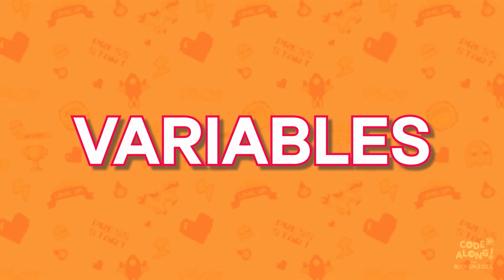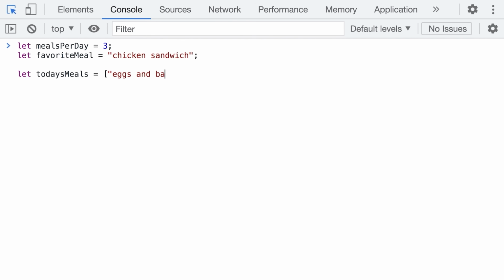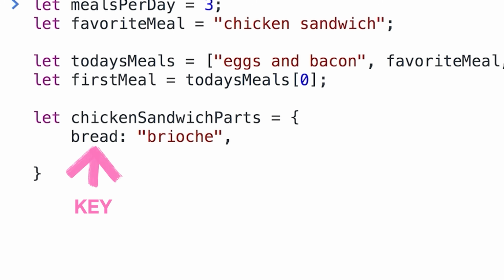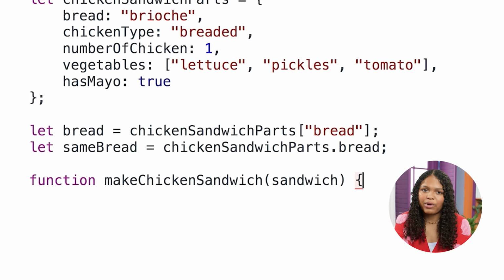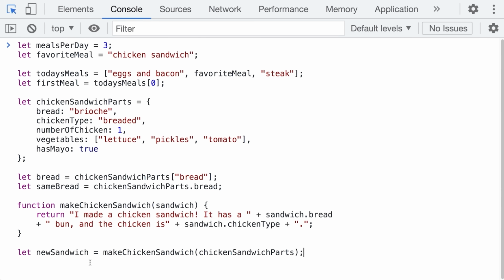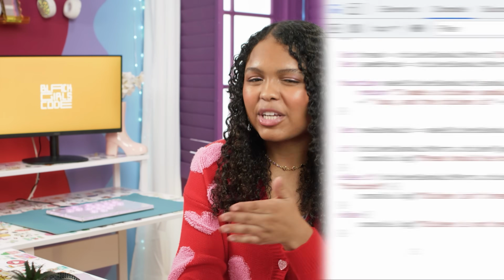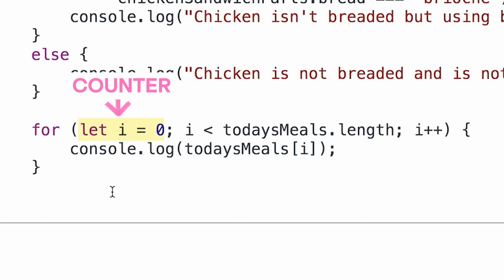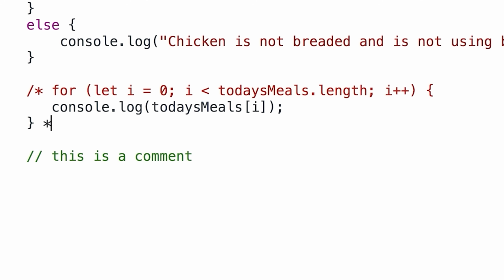Mastering the Building Blocks of JavaScript | CODE Along Season 5, Episode 12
In this CODE Along module, the focus is on mastering the fundamental building blocks of programming. In episode 12 of CODE Along season 5, you will dive into JavaScript, one of the most widely used languages for building interactive websites. Follow along as we break down essential coding concepts step-by-step, from storing data to creating reusable instructions. You’ll master core development concepts like declaring variables, organizing data with arrays and objects, and using functions, if statements, and loops to make your programs dynamic and interactive.

Skip to the good stuff:
0:00 Introduction
0:18 What is Coding?
1:07 Setting up the JavaScript Console
1:44 Understanding Variables
2:48 Working with Arrays
4:16 Organizing Data with Object
5:07 Using Booleans for True/False Logic
5:49 Creating and Calling Functions
6:52 Understanding String Concatenation
8:09 Decision Making with If Statements
9:16 Using Console.log for Debugging
9:27 Building Complex Logic with Else-If
10:21 Automating Tasks with For Loops
12:08 Organizing Code with Comments
12:54 Summary and Recap
Missed a line of code? No worries! View the CODE Along Cheat Sheet here: tiny.url/bgccheatsheet

About CODE Along

Everyone is invited to CODE Along with Black Girls CODE. It's a free, video-based coding academy where Black girls, young women, and students of all genders receive tangible, educational, and entertaining tutorials to help incite interest in computer science and technology. With fun and impactful projects and simple step-by-step lessons, this series encourages you to code along while our expert coders make digital art, animated art, and build games. In these 15 minutes or less episodes, CODE Along is designed to reach millions of underrepresented girls and arm them with the tech skills and confidence they need to build brighter futures.